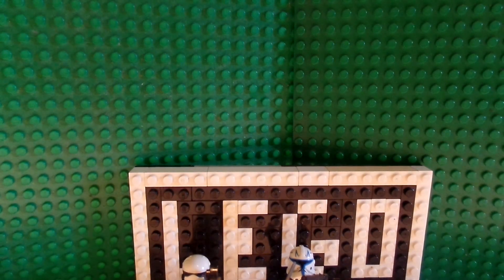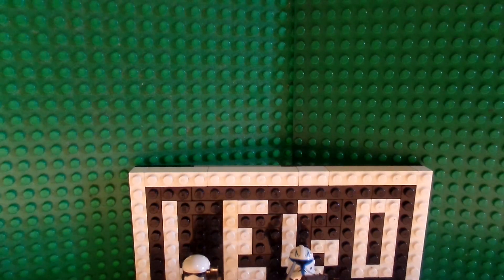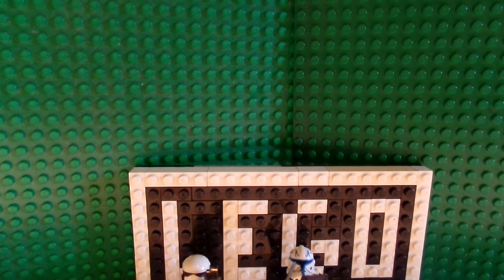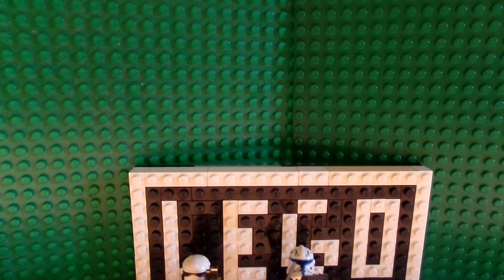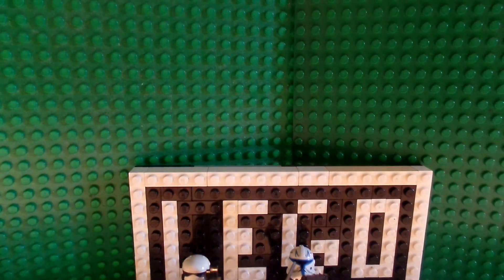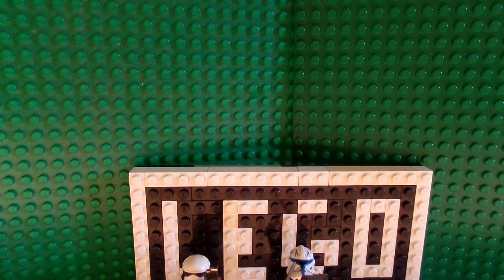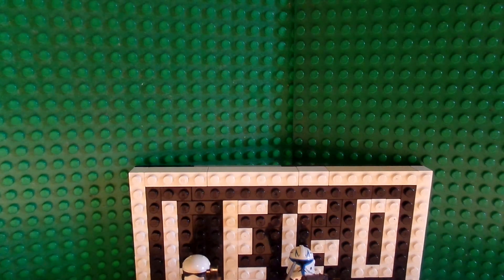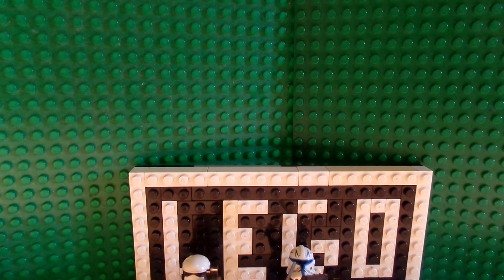Shout Out Wednesday - Week 2